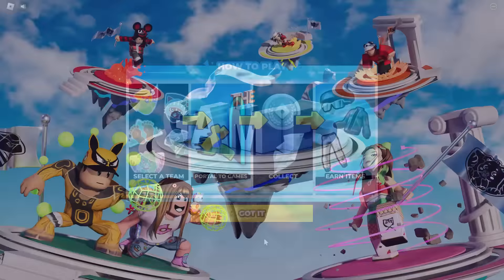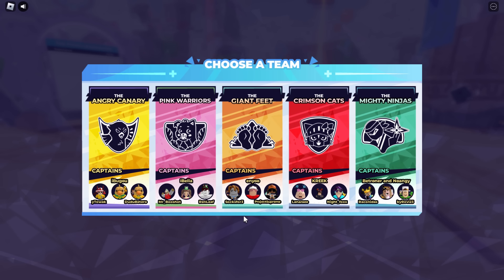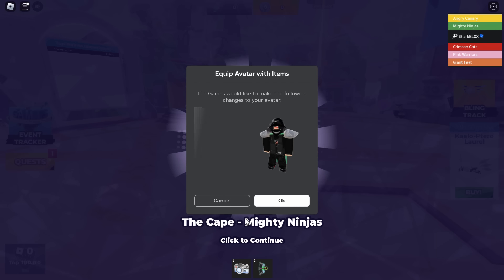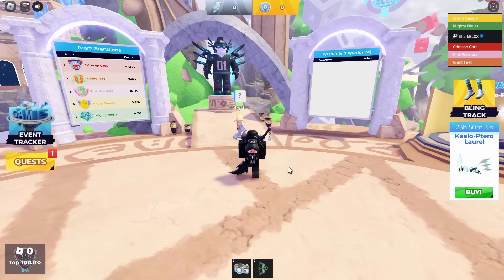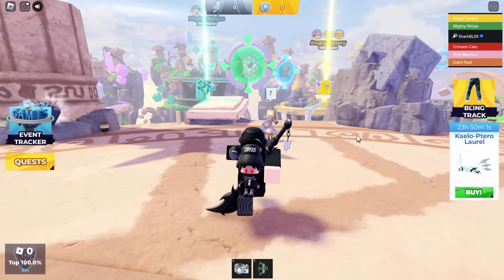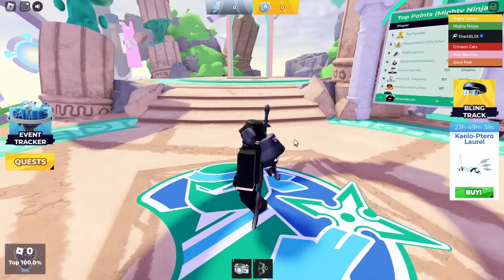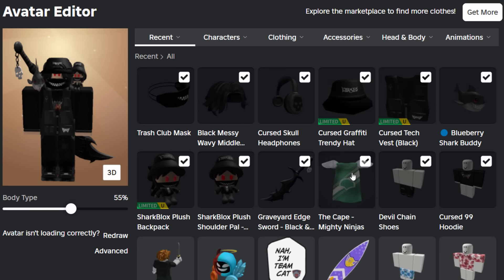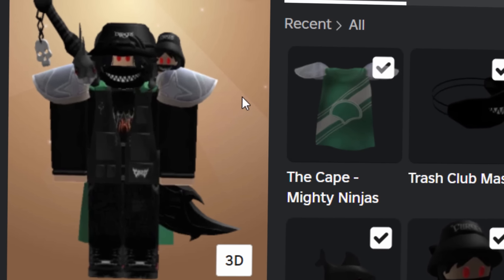HOW TO CHOOSE YOUR TEAM & GET A FREE CAPE ACCESSORY! (ROBLOX "THE GAMES" EVENT)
PICKING A TEAM IN THE ROBLOX “THE GAMES” EVENT AND GETTING A FREE CAPE ACCESSORY!

ALL THE TEAM CAPES (Scroll down to see all Roblox is broken)